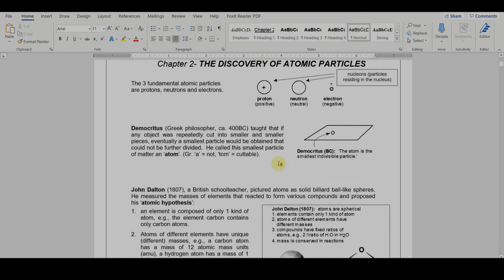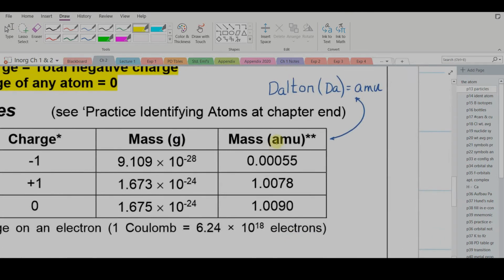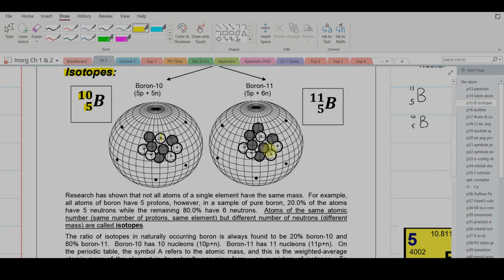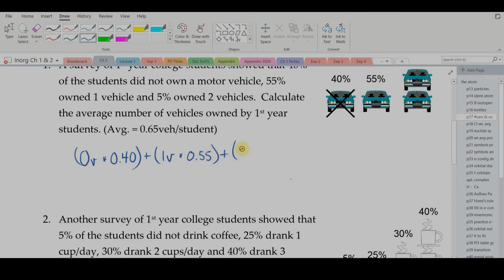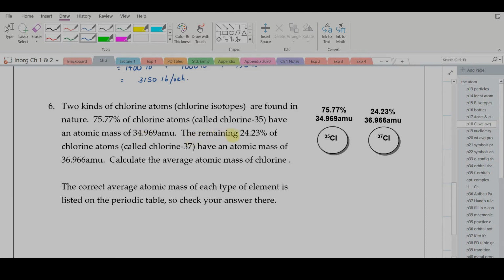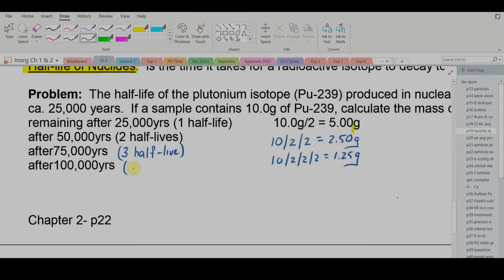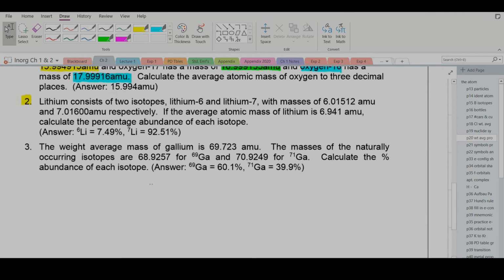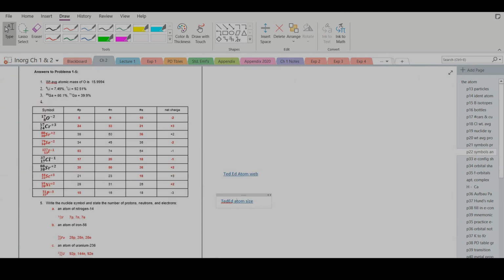The atom & Isotopes Ch 2 pt 1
Elementary particles, Isotopes, Weight Average calculation explained